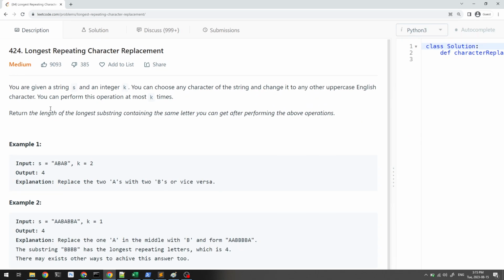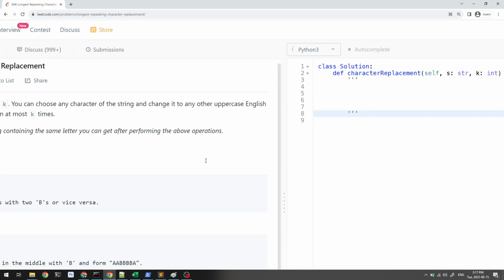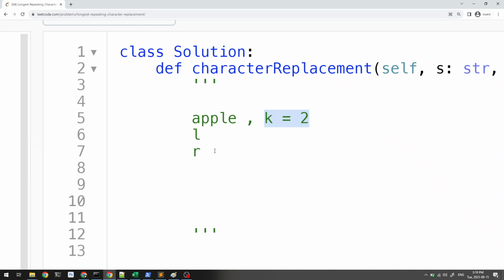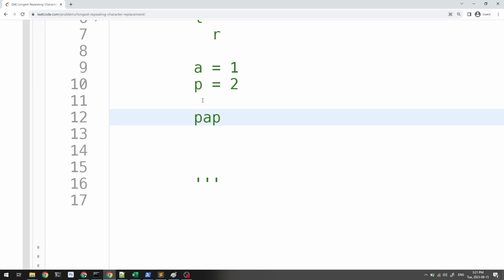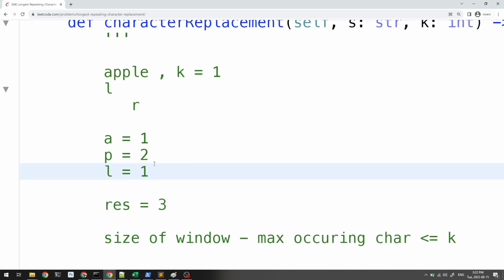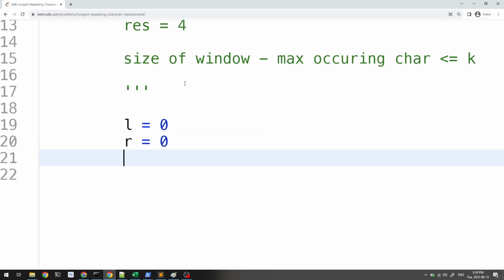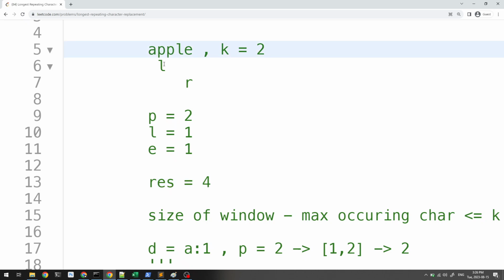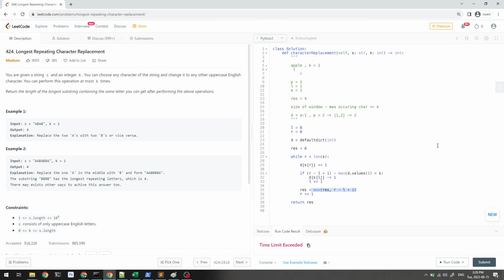Longest Repeating Character Replacement - Leetcode 424 - Python